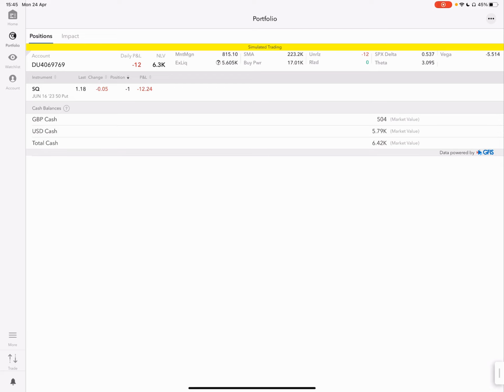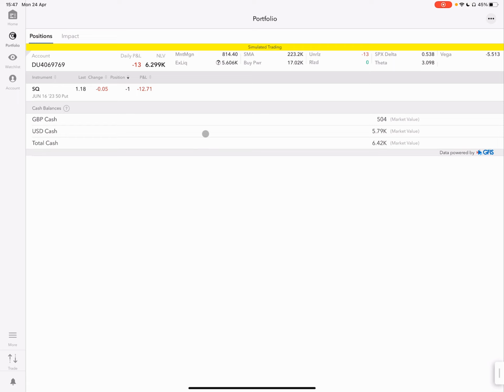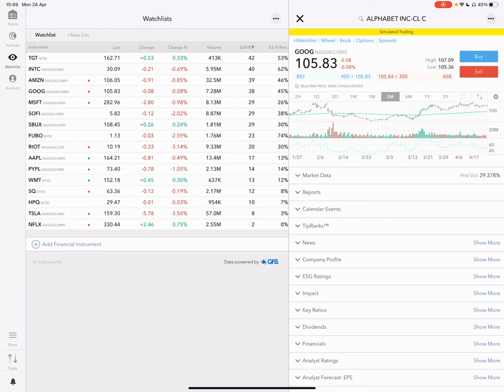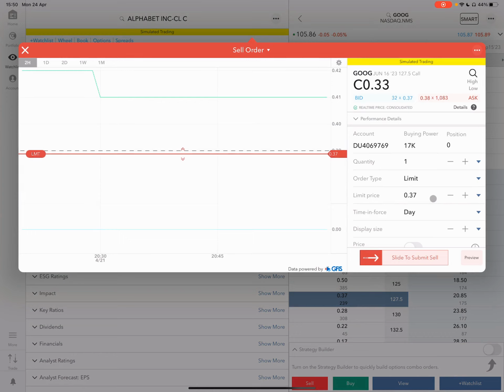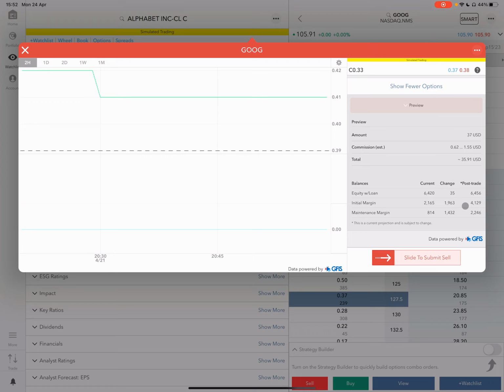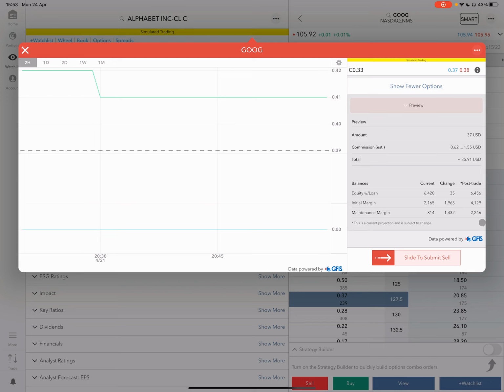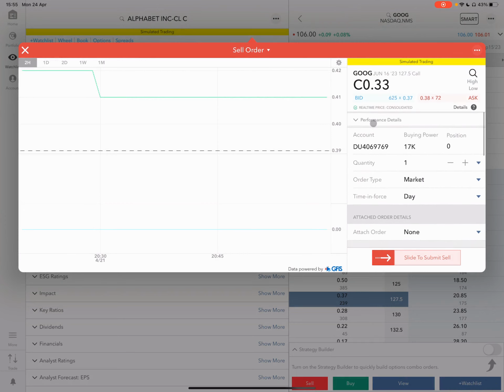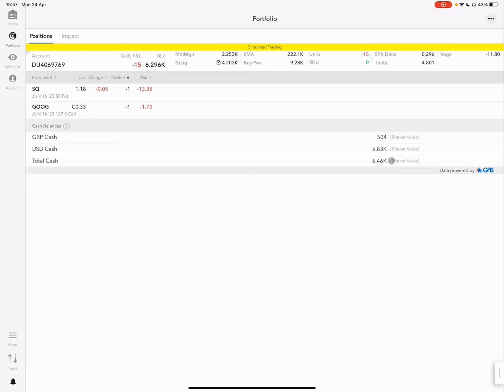Options Margin Trading For Beginners [PART 3 - SELLING NAKED CALLS LIVE]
Options margin trading for beginners series using Interactive Brokers (IBKR) margin trading. In this video we will be selling a live naked call on Google.

5.💯 | Earn up to $1,000 of IBKR Stock for free when you join IBKR